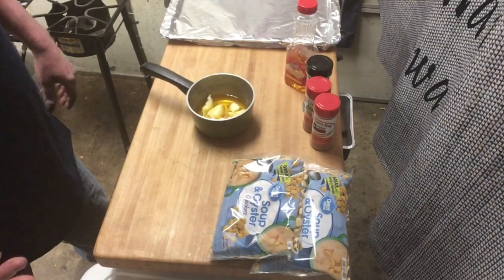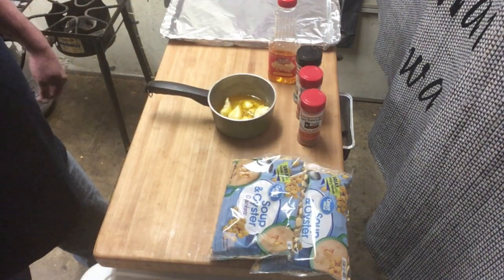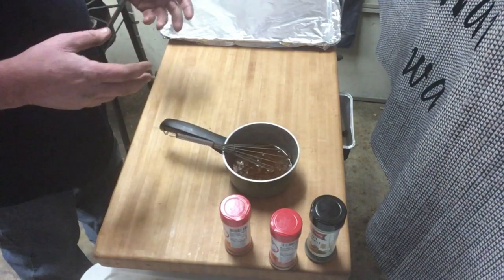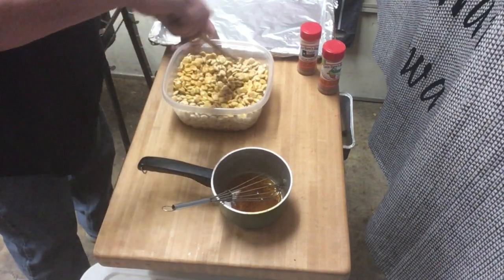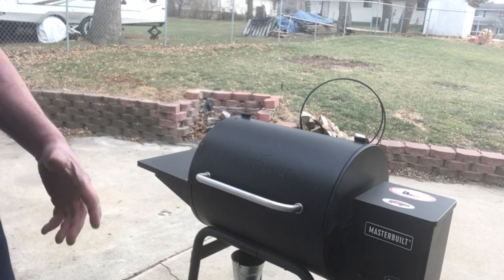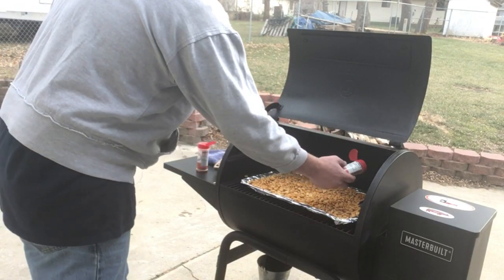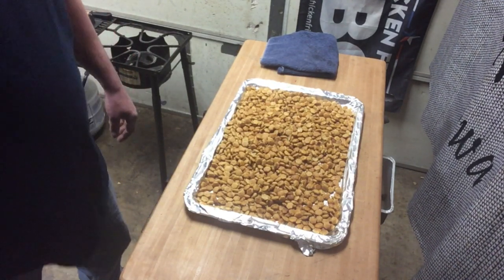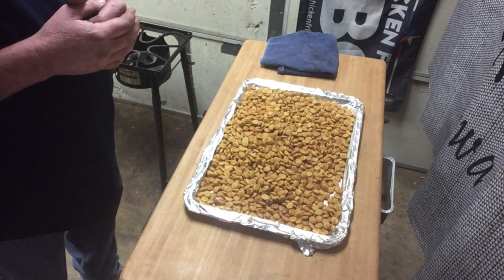Smoked Oyster Crackers | Easy Holiday Snack Recipe | Holiday Snack Ideas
In today’s video we are putting a twist on a recipe for Oyster Snack Crackers that my wife have been making for years. This is a quick and easy snack to share with family, friends and co workers. Happy Holidays All !